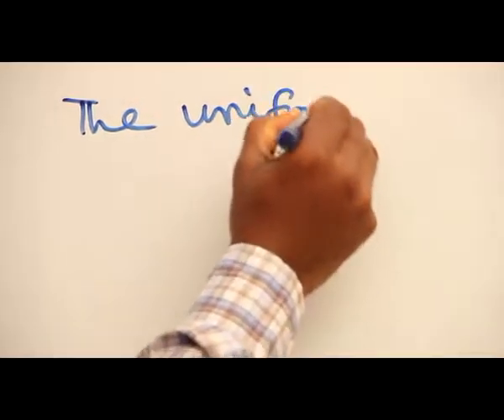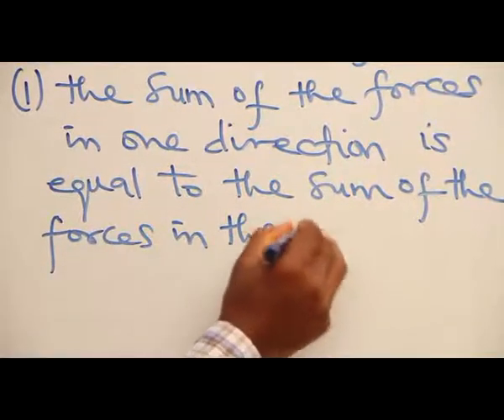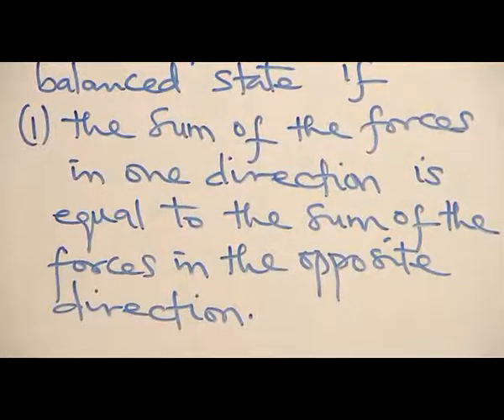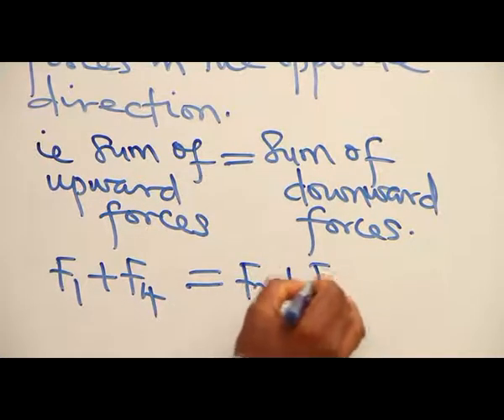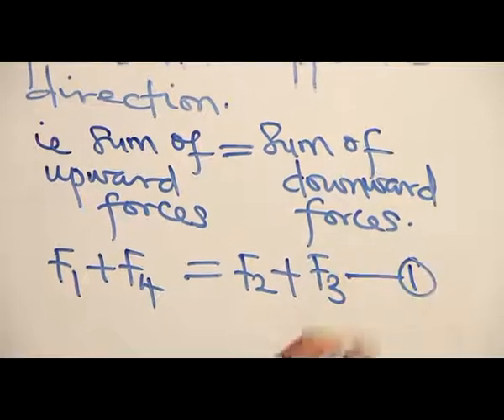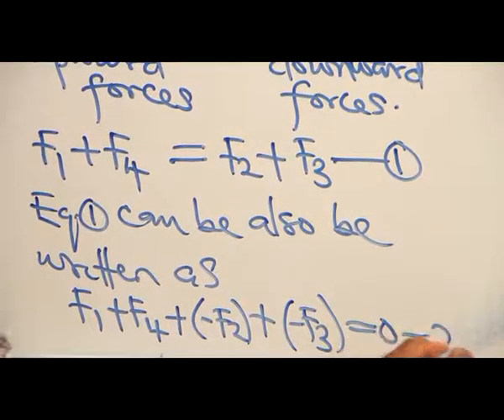CONDITIONS FOR THE EQUILIBRUM UNDER THE ACTION OF PARALLEL FORCE PART 2